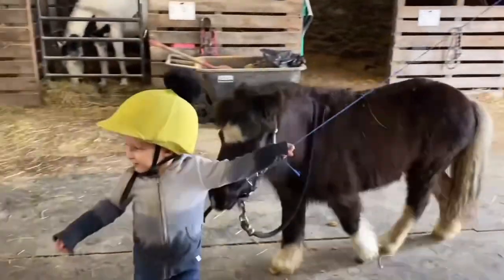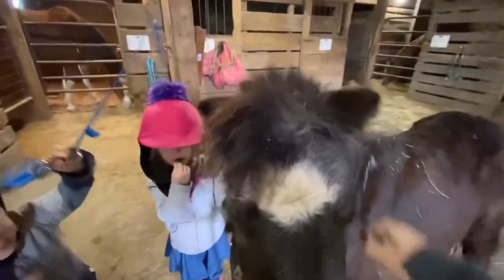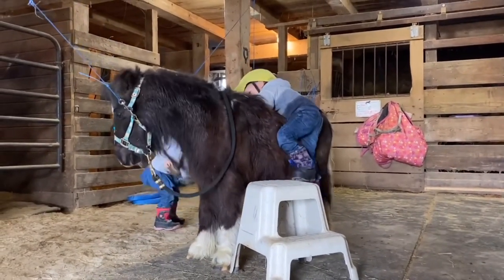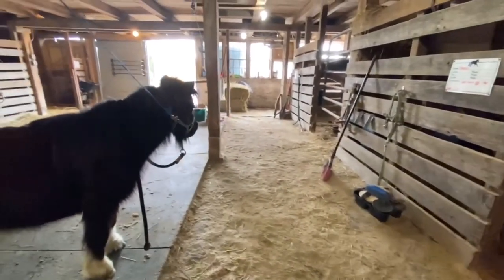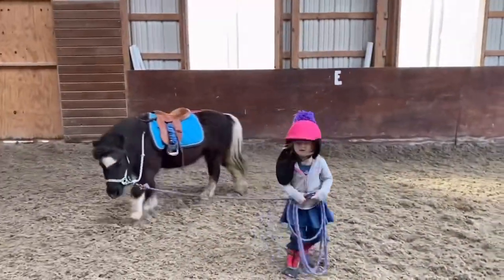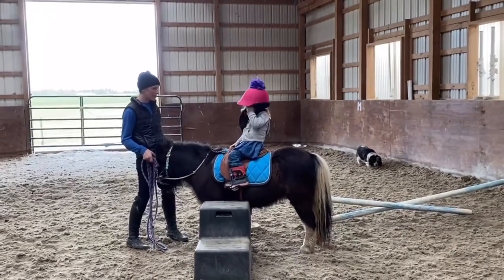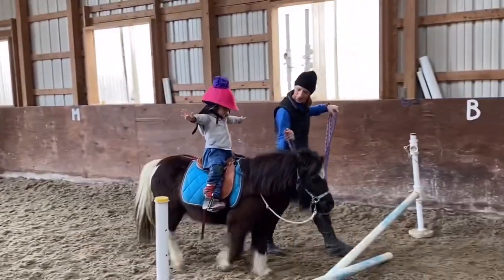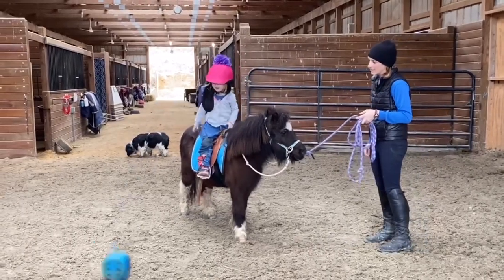Socks | Pony Preschoolie | Training Ponies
This is Socks! She has been through our training program most recently, and this video shows off what she has learned.